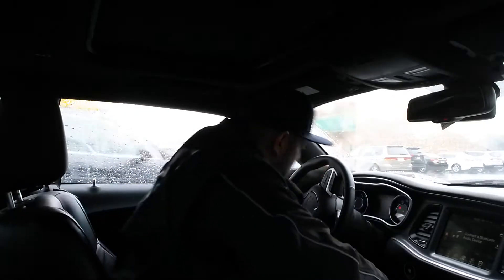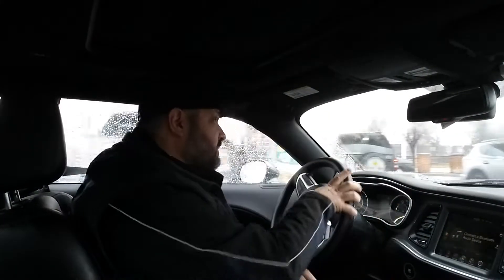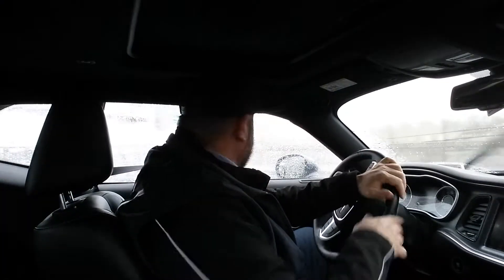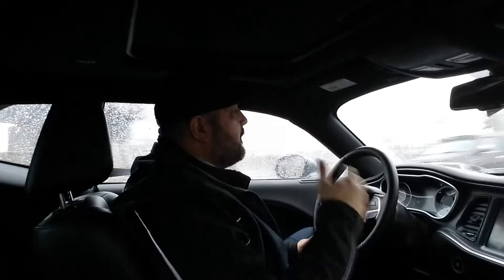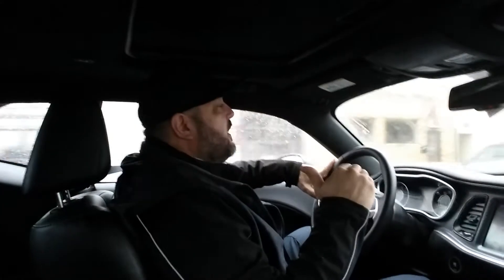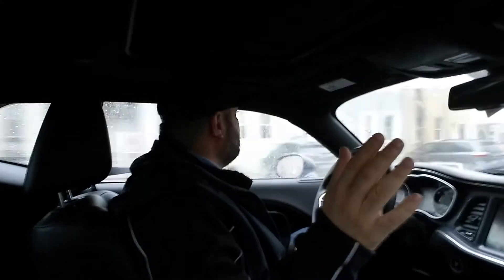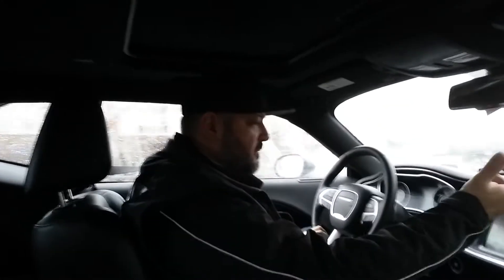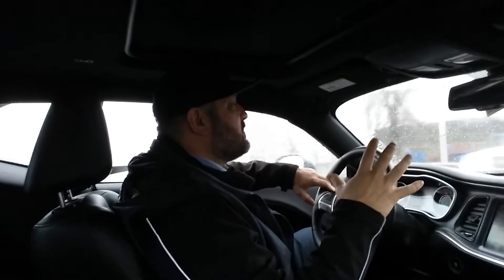Dodge super track pack v6?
Dodge challenger super track pack  v6

Cool subject about why I think dodge should distinguish there trim levels better